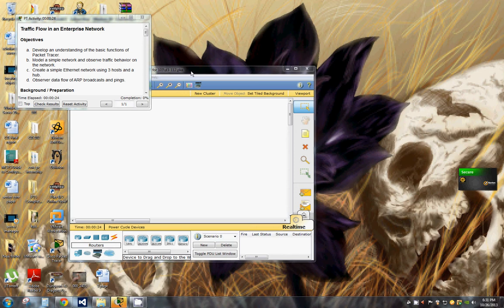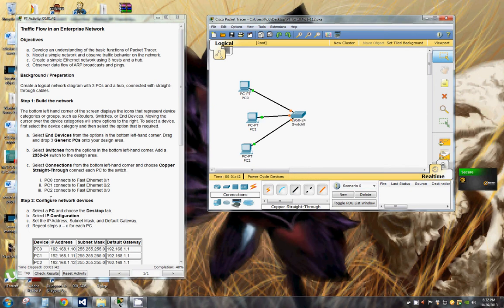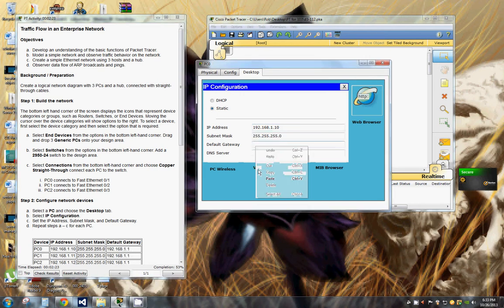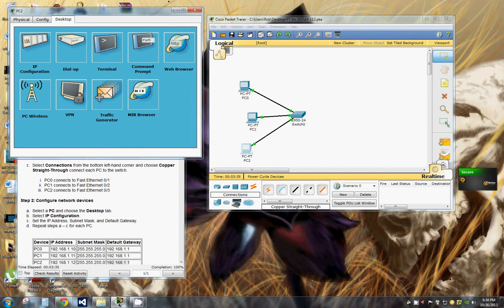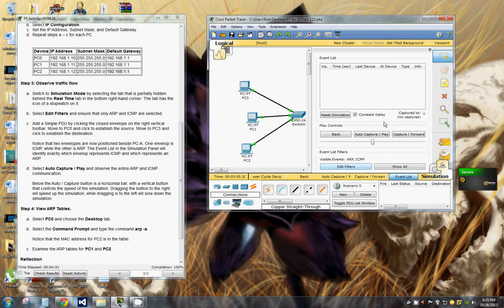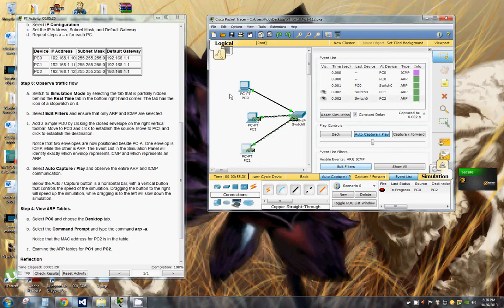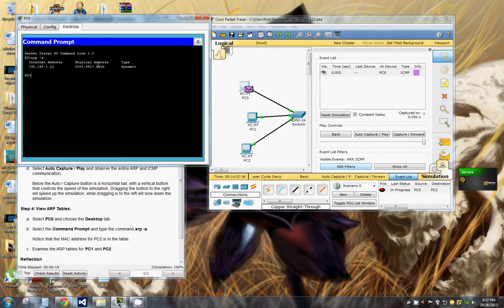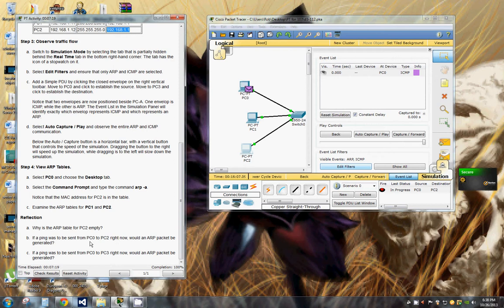Traffic Flow in an Enterprise Network